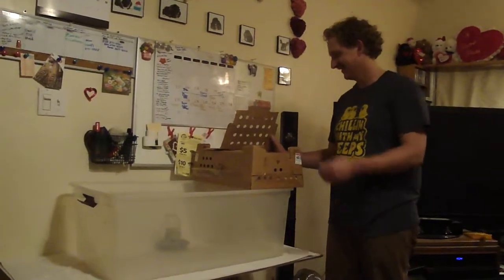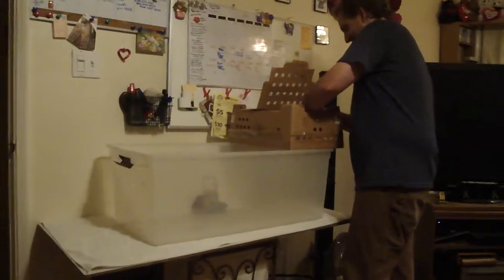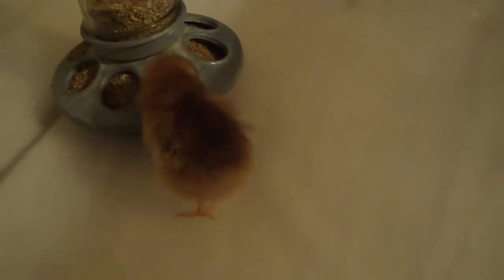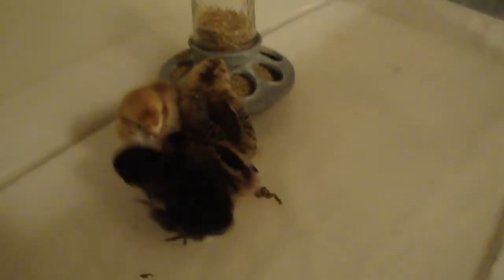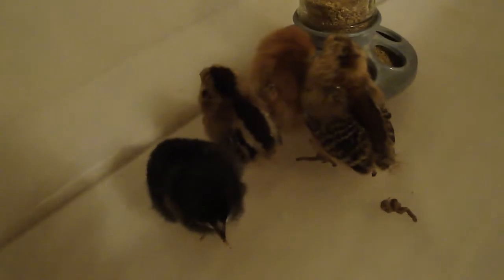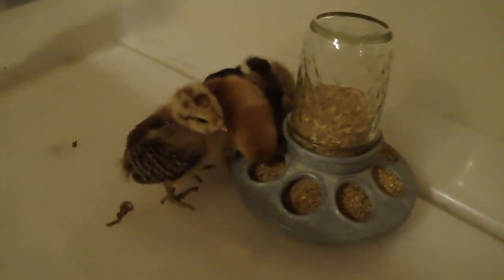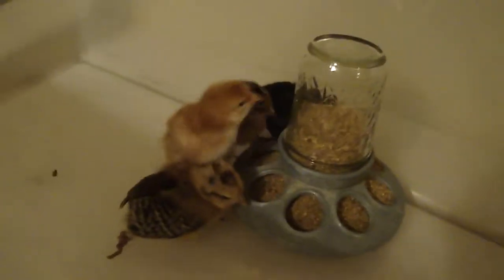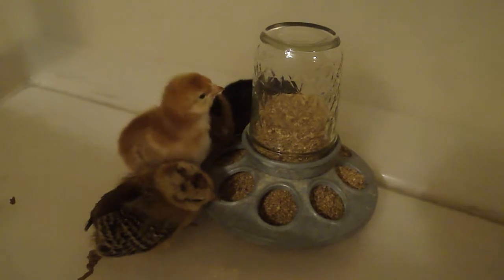Our New Babies are getting into their brooder for the first time!!